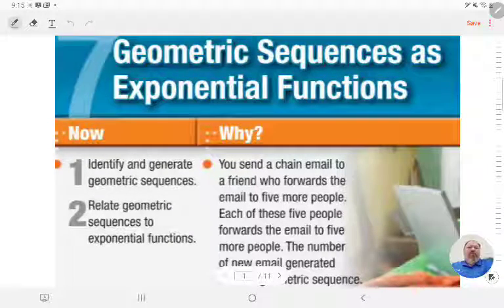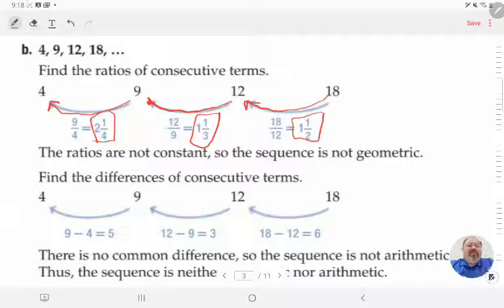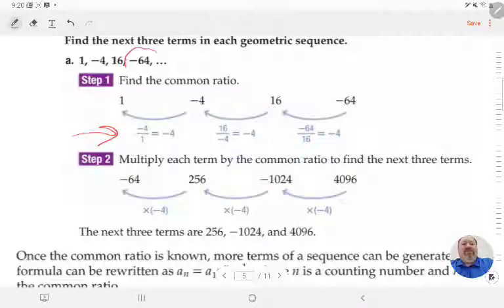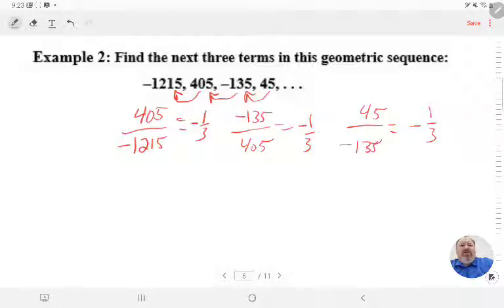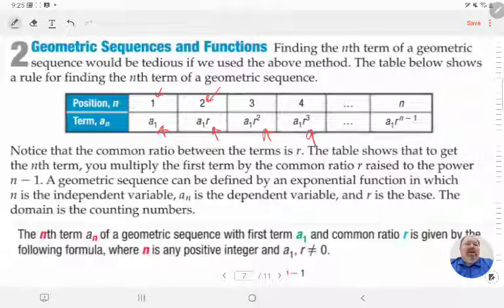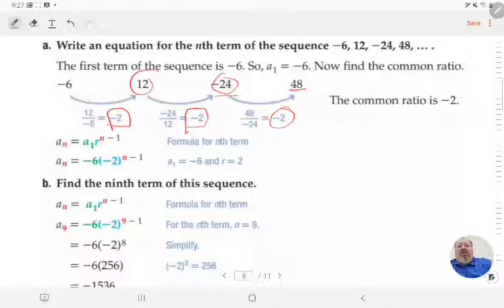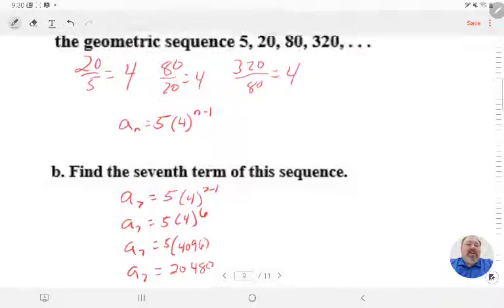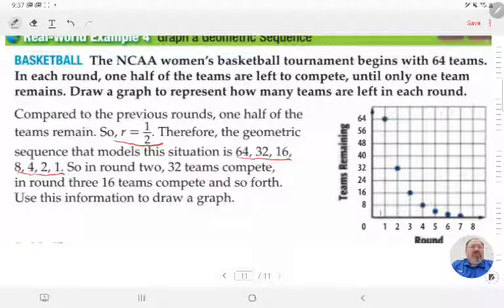Geometric Sequences as Exponential Functions